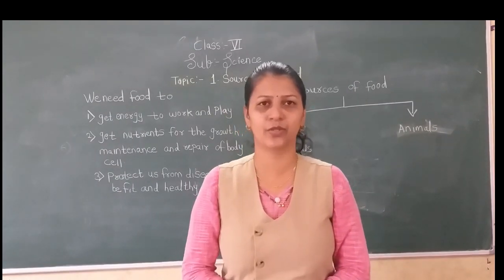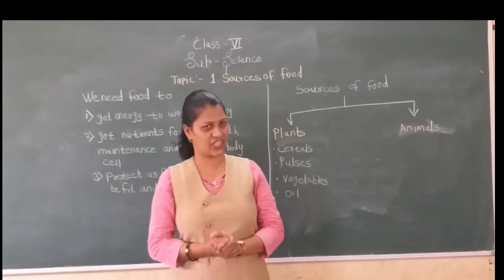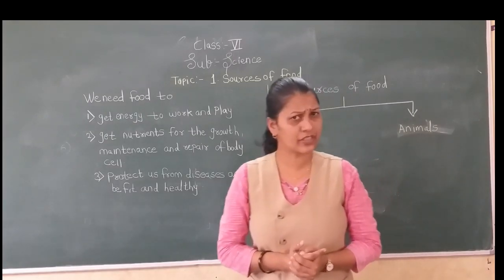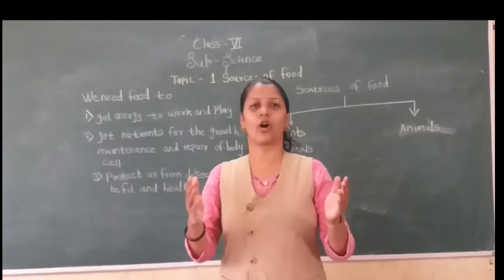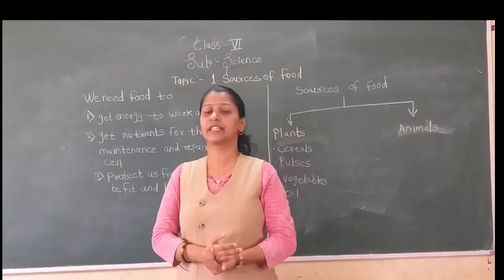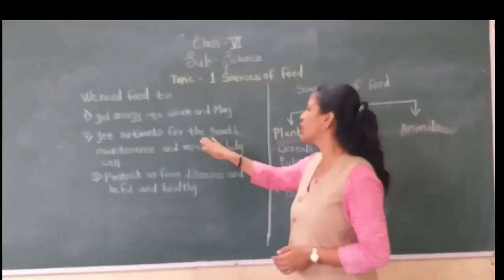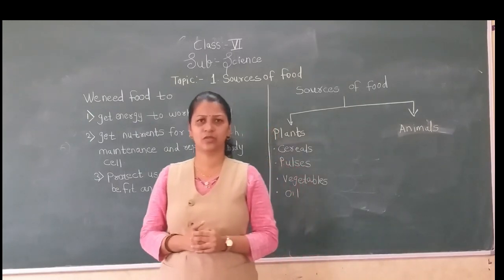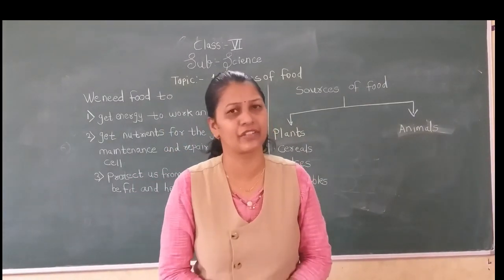Sources of food Class VI